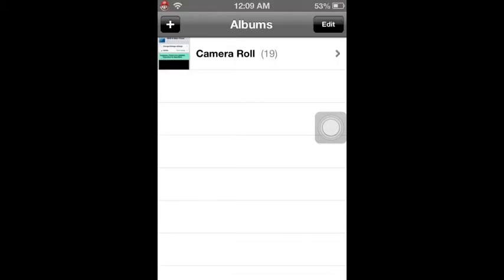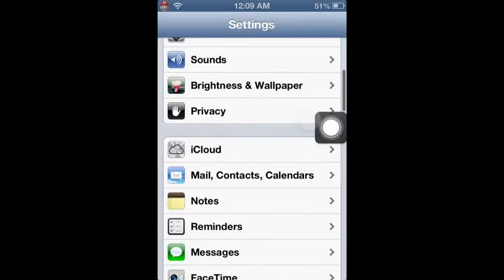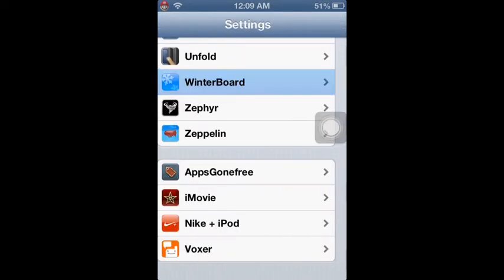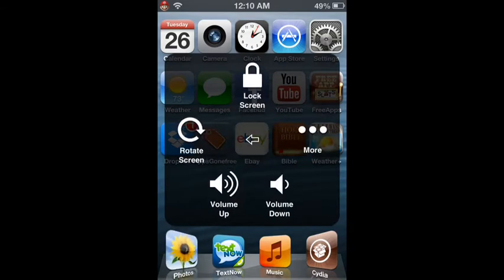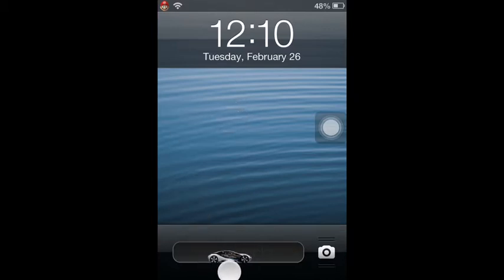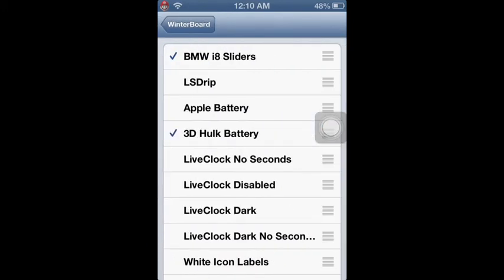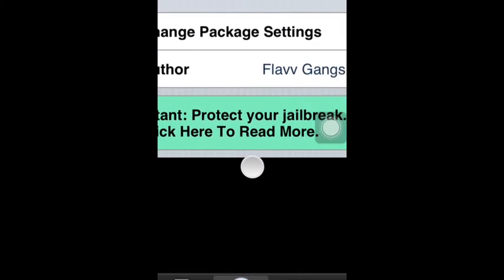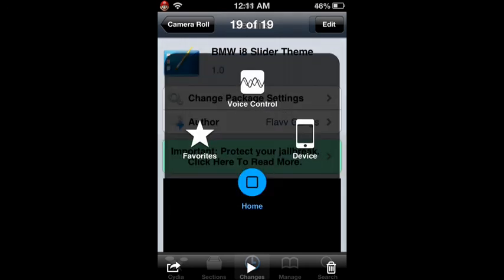Cydia Tweak #3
Cydia tweaks